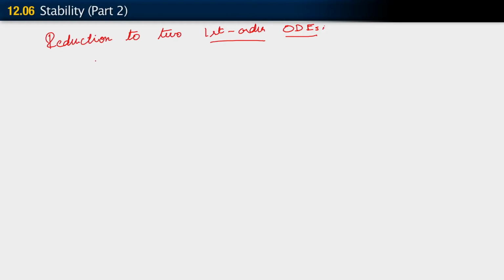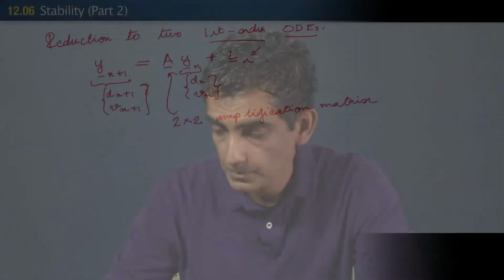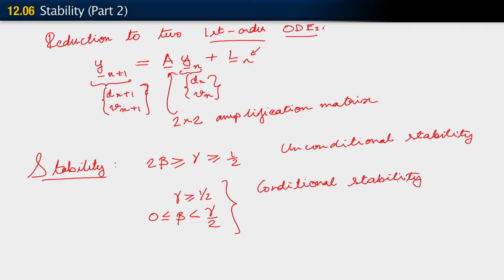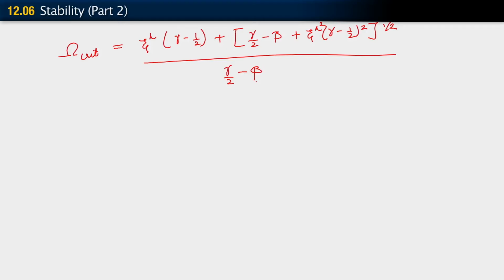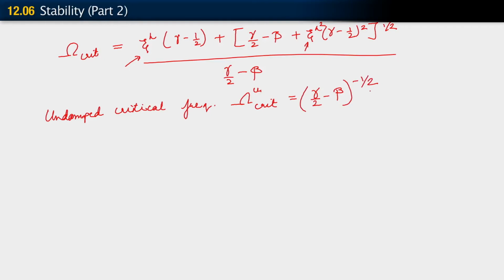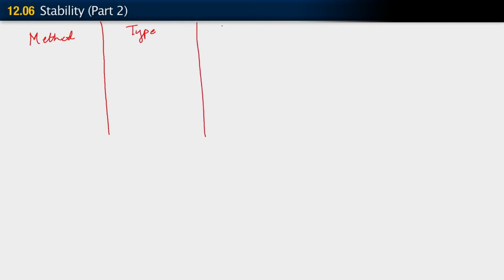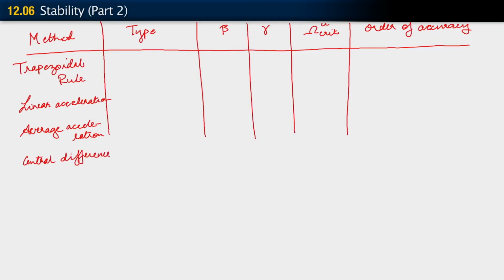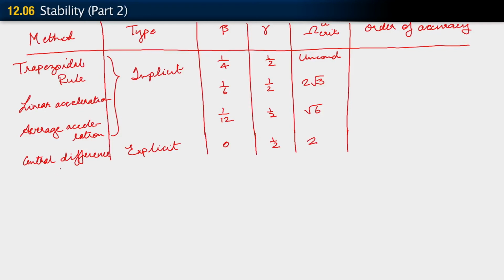Stability — Lesson 4 — Part 2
Reduction from second-order ODE to two first-order ODEs is performed and shown at the start of the video. The amplification factor is shown along with one more parameter which indicates the Newmark algorithm. Stability results are discussed. Conditional and unconditional stability are discussed along with Undamped Critical frequency is defined. Table for different methods, types, beta and gamma parameters used, undamped critical frequency, and the order of accuracy is shown.